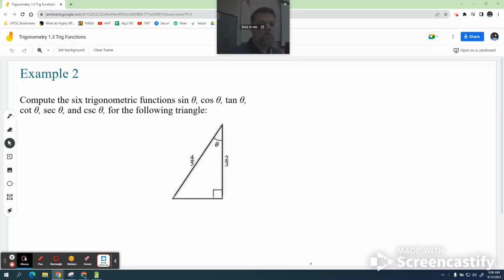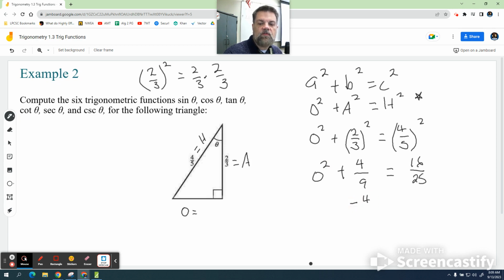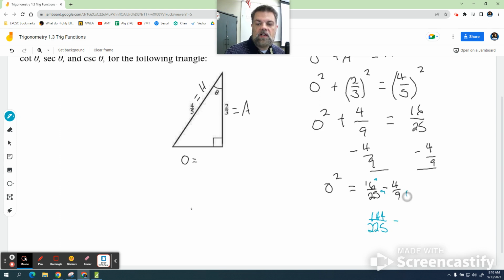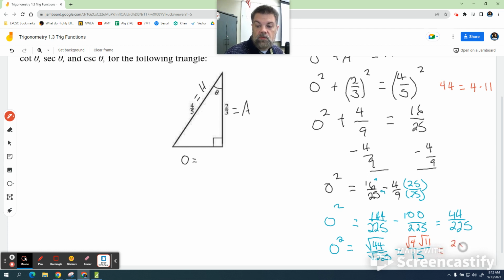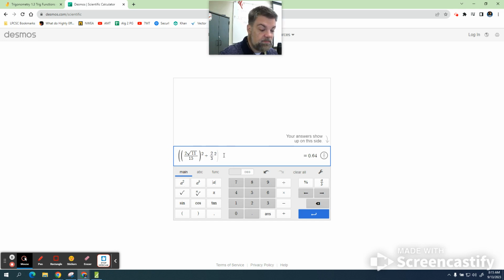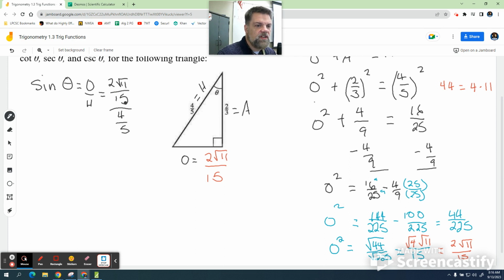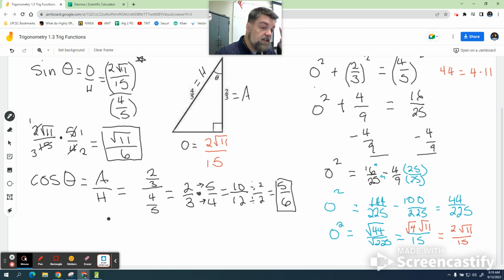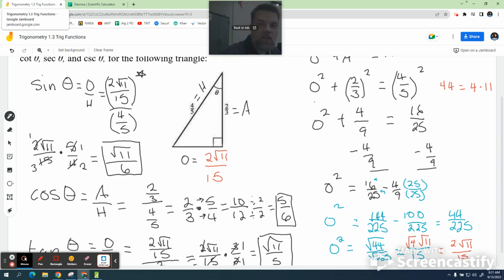Trigonometry 1.3 Trig Ratios Example 2